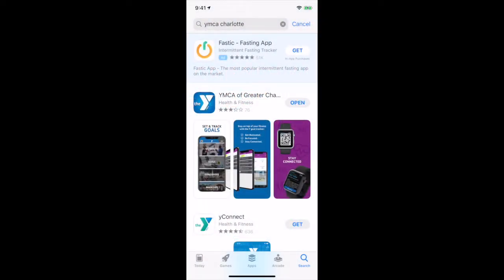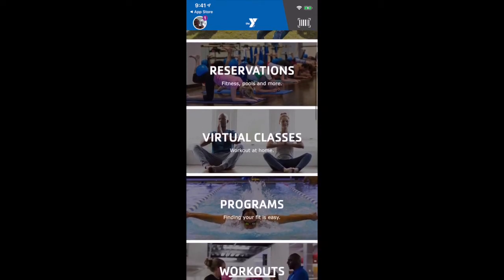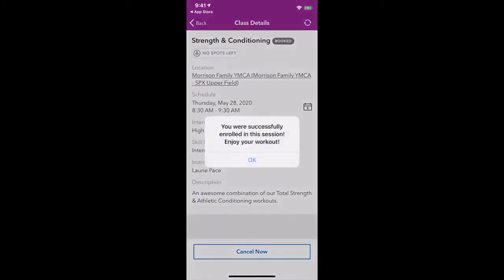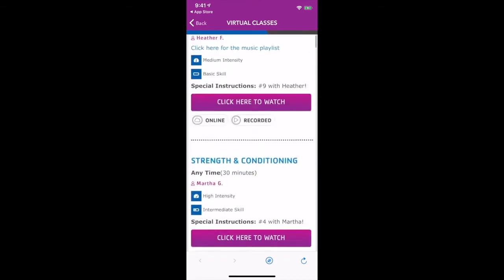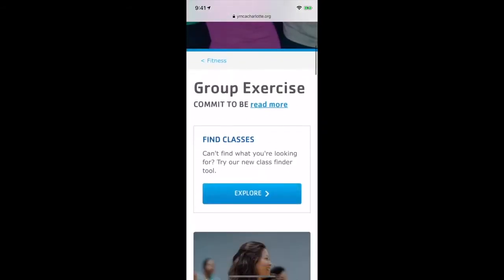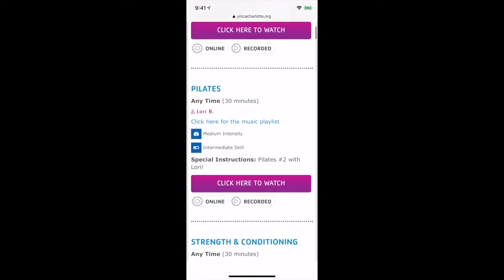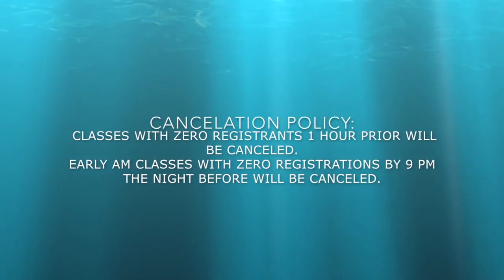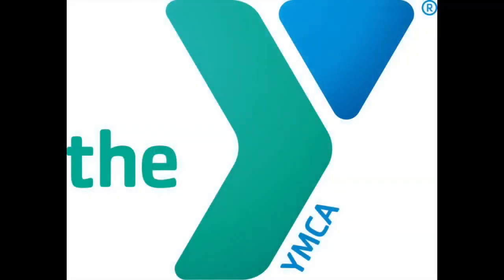Updated Member Reservation Tutorial 8 22 20